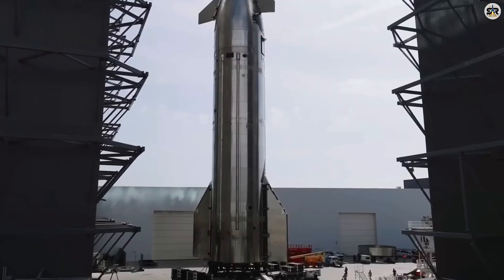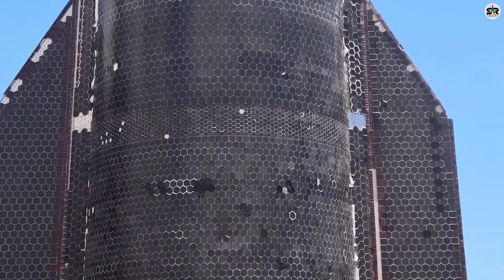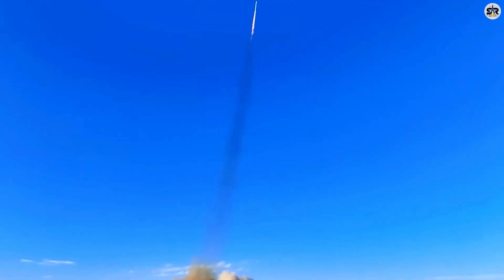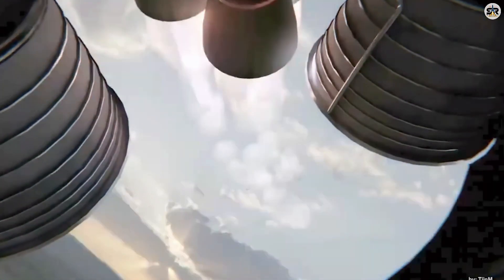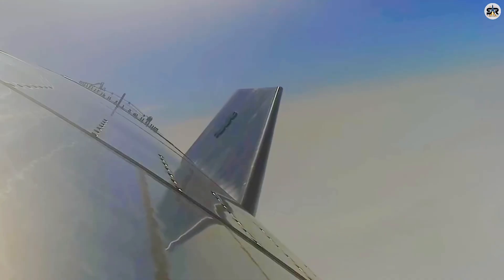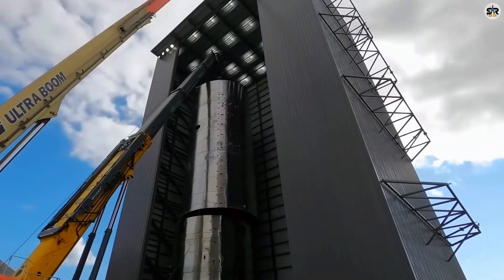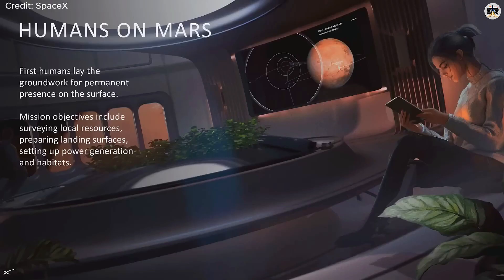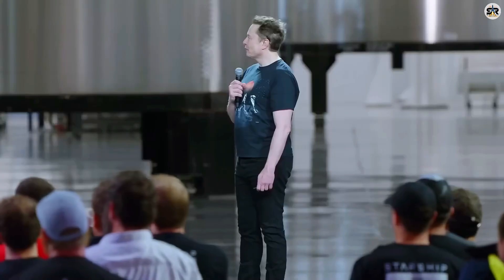Elon Musk’s INSANE Tile Strip: Flight 10’s Suicide Test SHOCKS NASA!